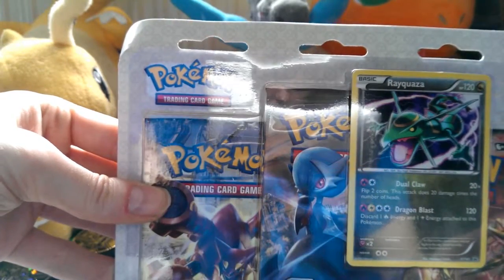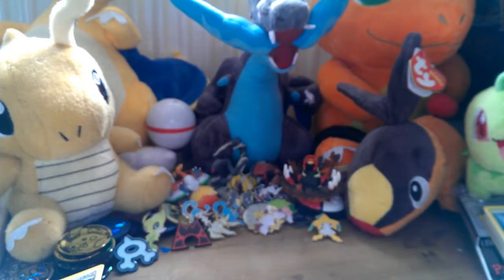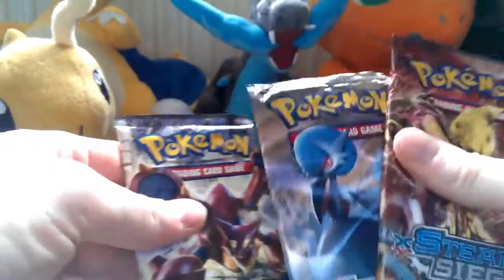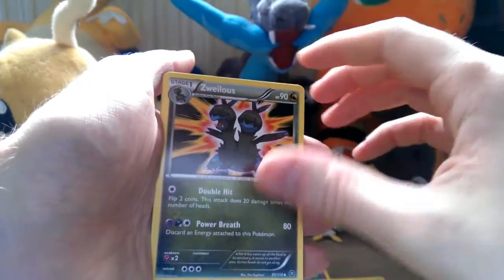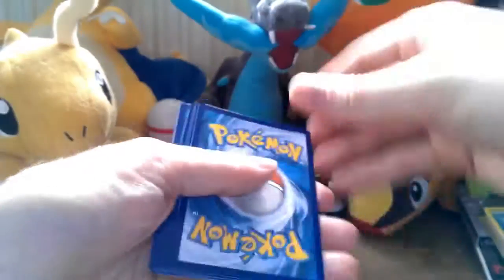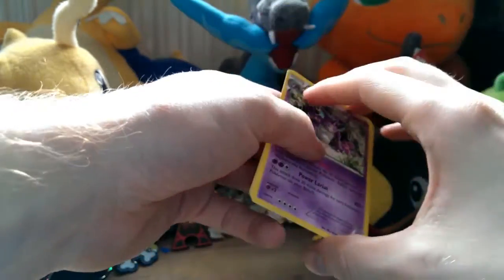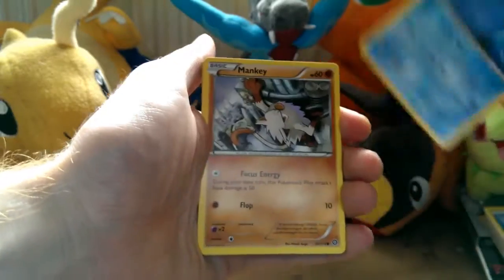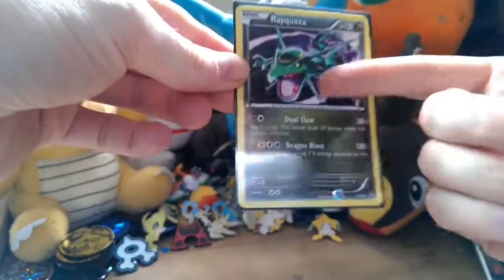Pokmeon TCG Rayquaza Steam Siege Triple Blister Pack